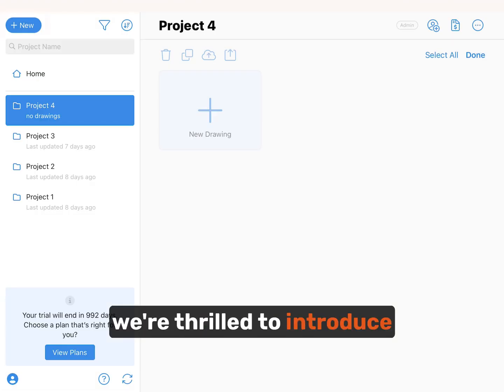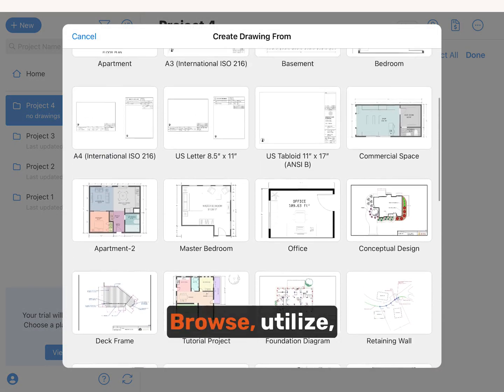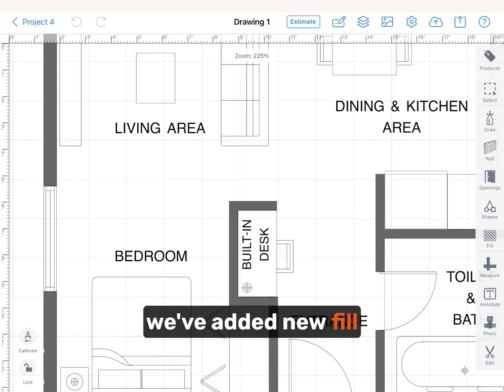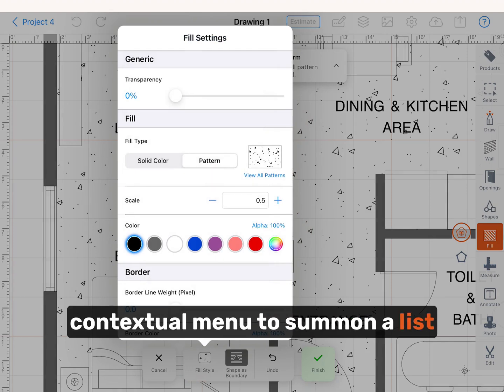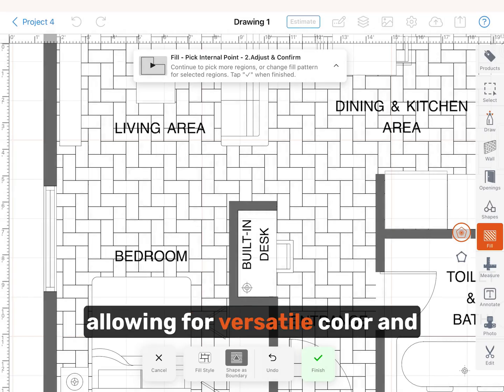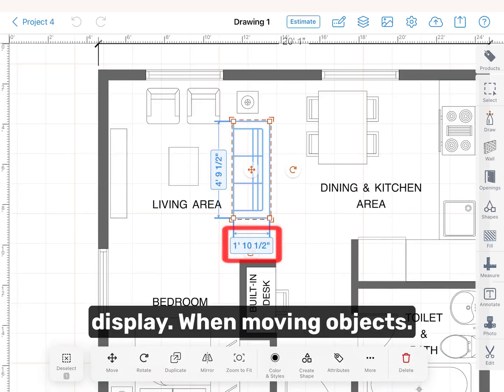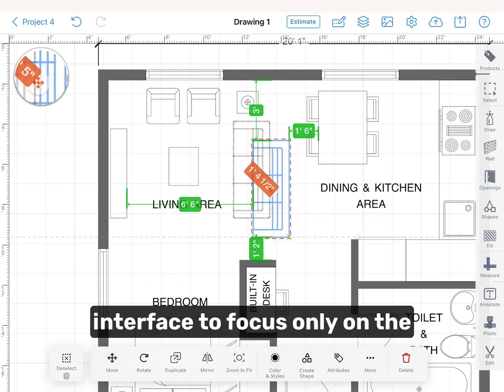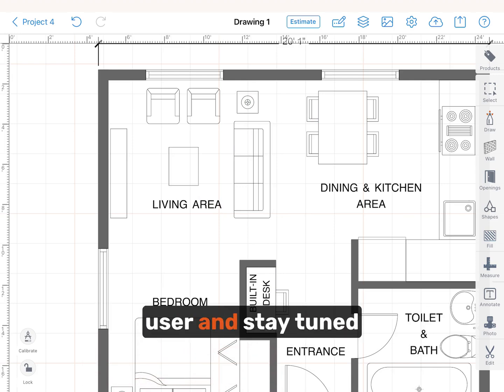ArcSite June Product Updates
Discover how the latest updates to ArcSite can transform your design workflow in just 1 minute! In this video, we introduce exciting enhancements that will elevate your capabilities!